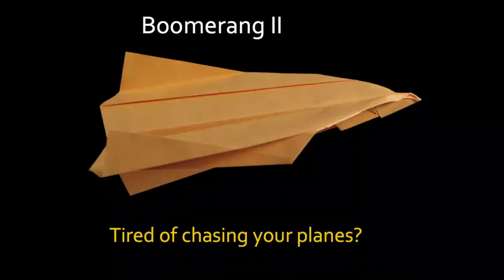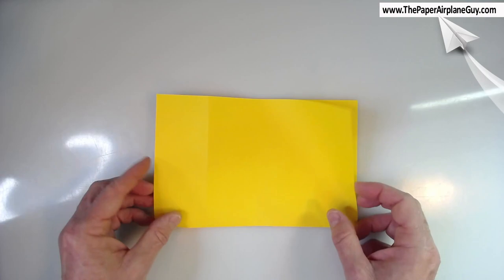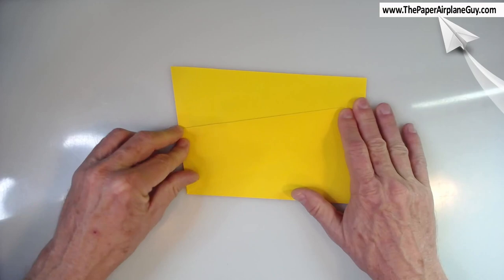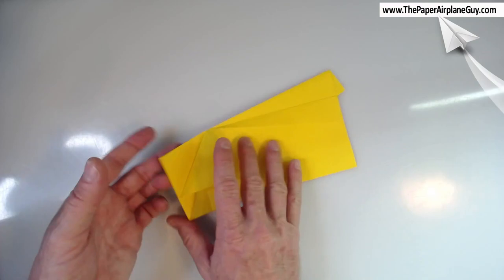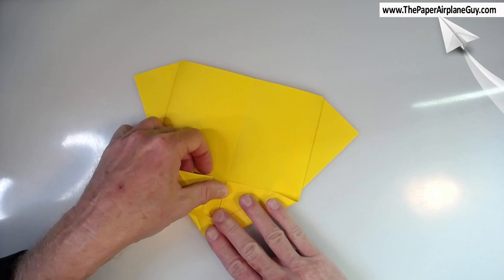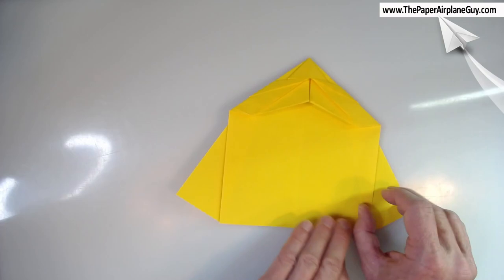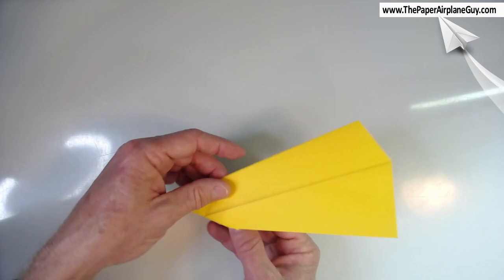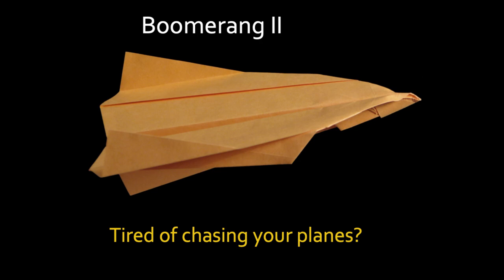Boomerang II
How to fold a really great paper airplane that flips over and flies back upside down.  One of the best paper airplanes in the world of folded flight.